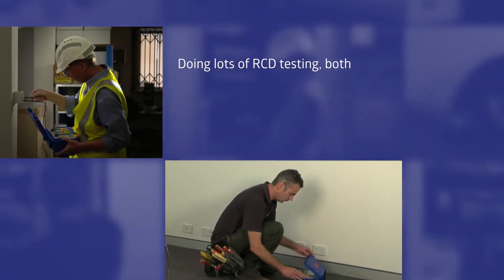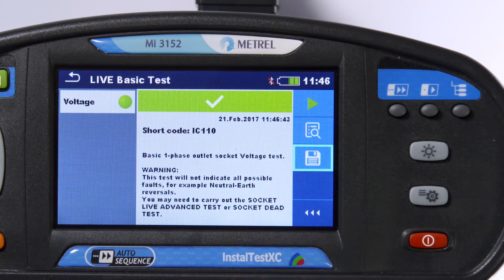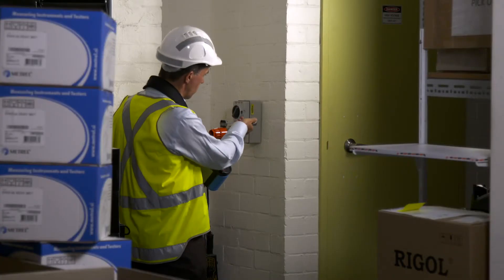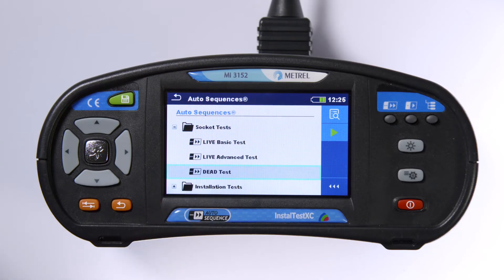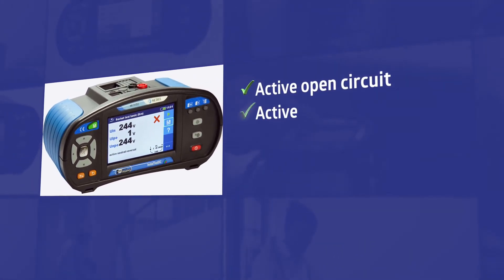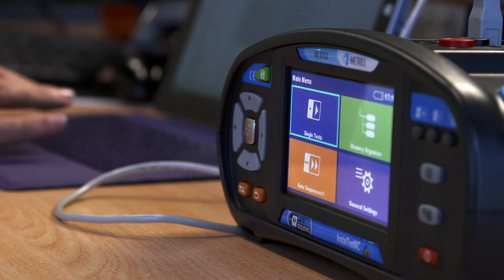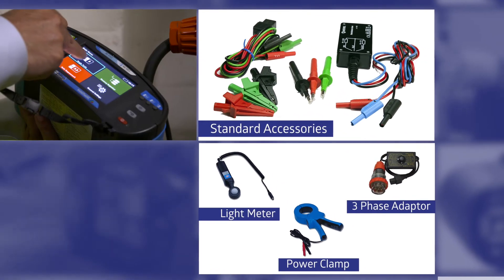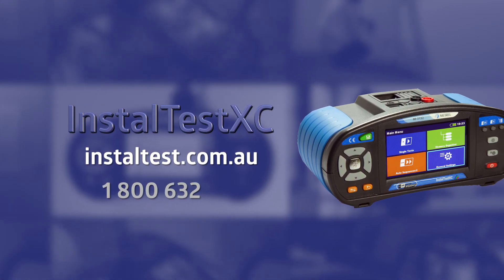InstalTest XC Demonstration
The InstalTest XC is a revolutionary touch screen multifunction electrical tester for live and dead installation testing, high volume RCD testing with bar code scanner input of RCD asset IDs, as well as full result recording and generating of reports.